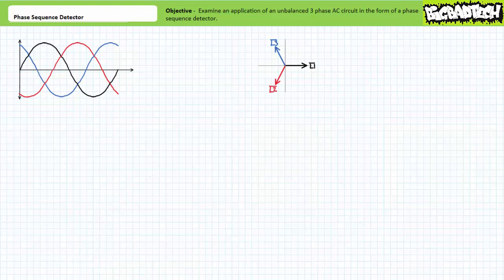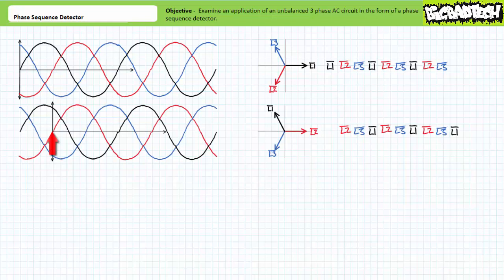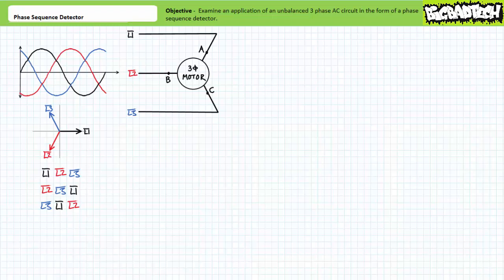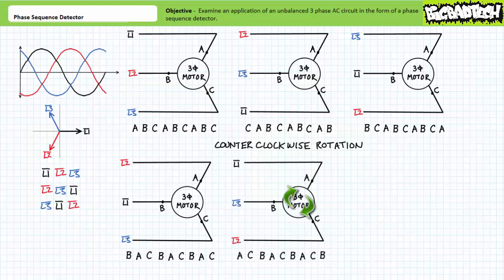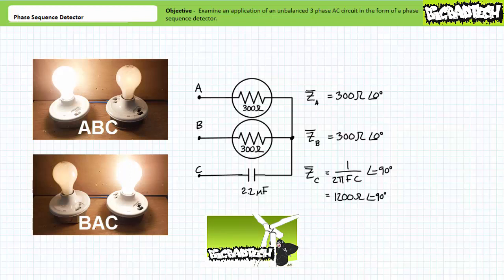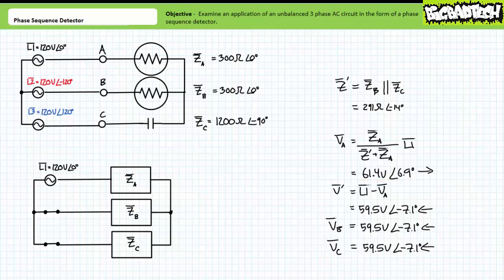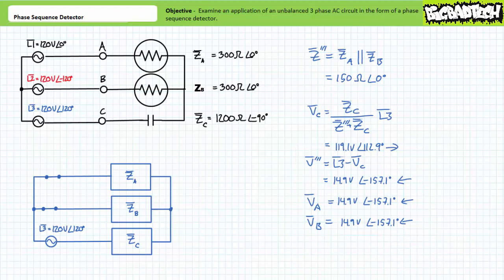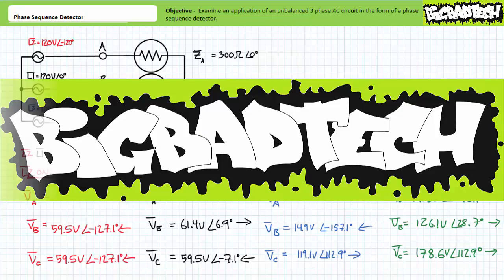Phase Sequence Detector (Full Lecture)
In this lesson we'll discuss phase sequence and examine the practical application and theory of operation of a phase sequence detector circuit for 3 phase AC systems. (Full Lecture)